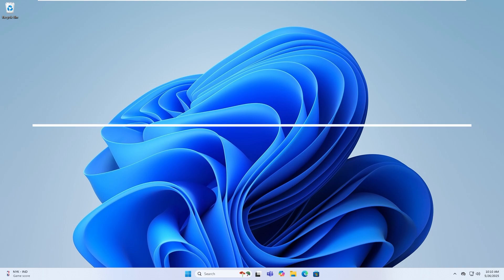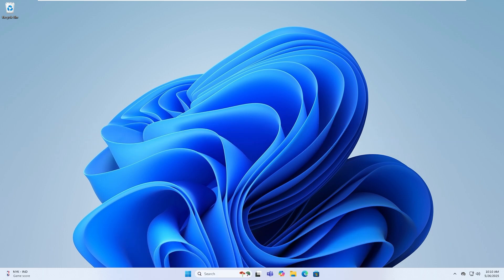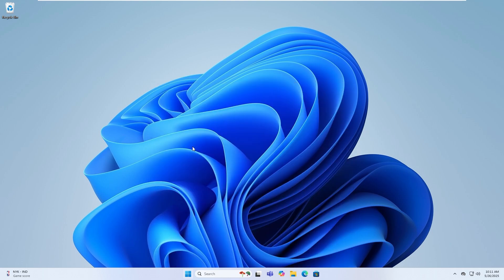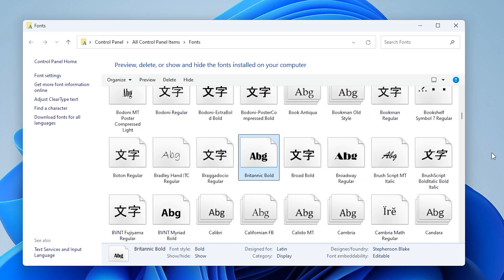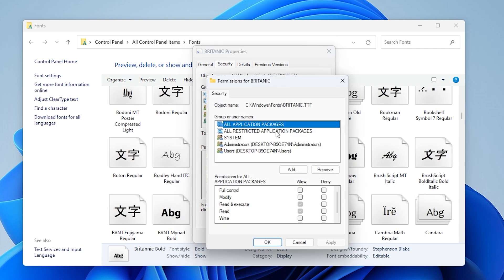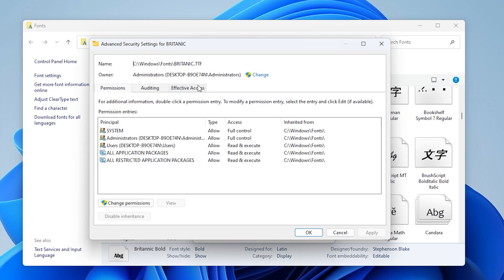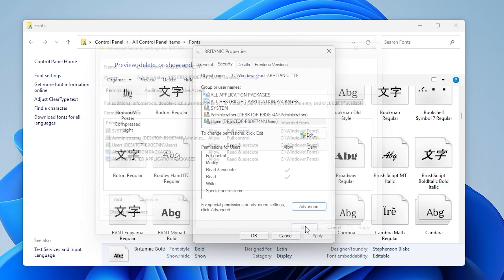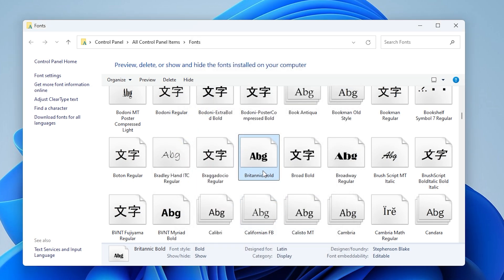Cannot Delete Font Files in Windows 11/10 [Solved]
Struggling to remove stubborn font files on Windows that just won’t delete? 😤 This quick tutorial shows you how to take control of your system fonts by adjusting permissions and taking ownership—so you can clean out unwanted or broken fonts once and for all!

🔹 What You’ll Learn in This Video:
✅ How to access the Fonts settings in Windows 11/10
✅ How to take ownership of protected font files
✅ How to modify permissions to allow deletion

📌 Timestamps
00:00 – Introduction
00:21 – Open Fonts Settings
00:37 – Change Font Permissions & Take Ownership
01:39 – Delete the Font File Successfully

Windows protects its default font library for stability—but sometimes you need to remove fonts that are corrupt, causing conflicts, or simply cluttering your system. Learning to adjust permissions and ownership empowers you to manage your font library safely and effectively!

💬 Share your experience or questions in the Comments.